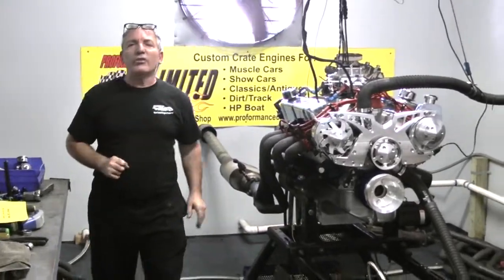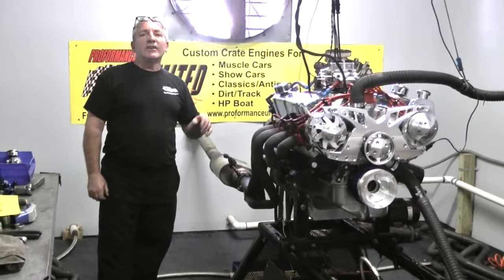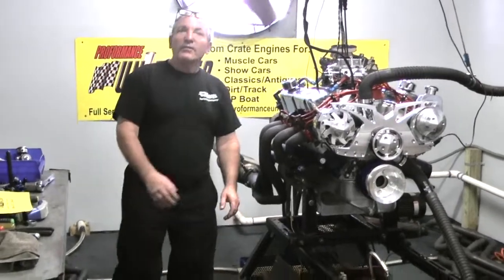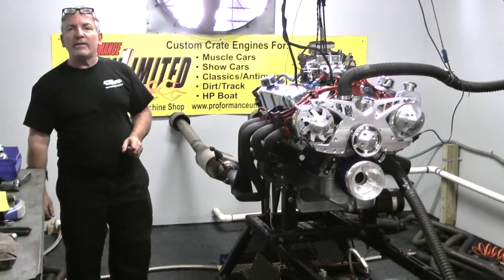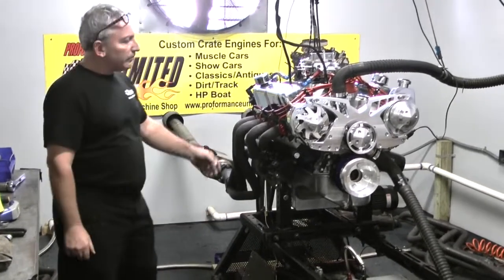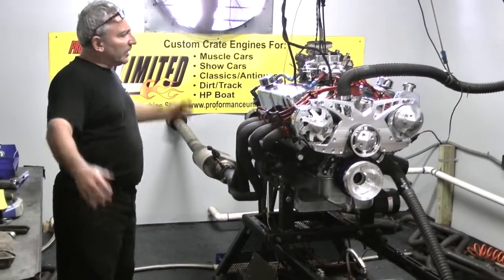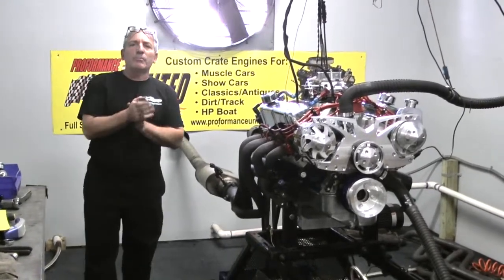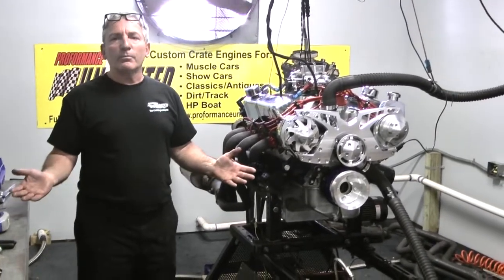302 Ford Based 363CI Stroker Crate Engine By Proformance Unlimited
Small block 363 stroker with 500HP crate engine with aluminum heads. The 363 500 HP engine combination can be custom designed to tailor to your specific needs. All engines can be custom painted to match your vehicle at your request. We can outfit your engine with the exclusive March Performance serpentine belt system. We can also assist you in choosing the proper transmission and stall speed converter combination for your vehicle and have it shipped directly to you as your performance crate engine is being built.